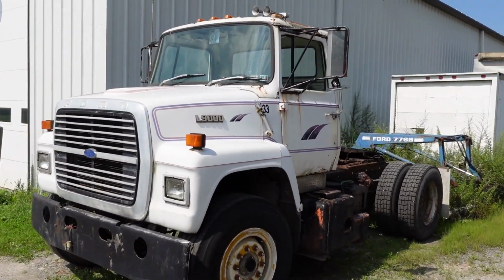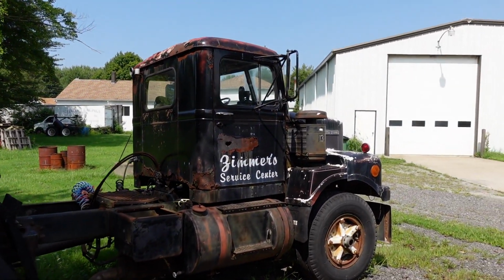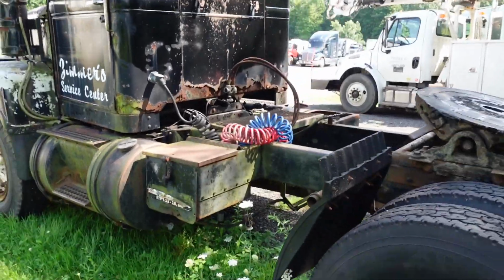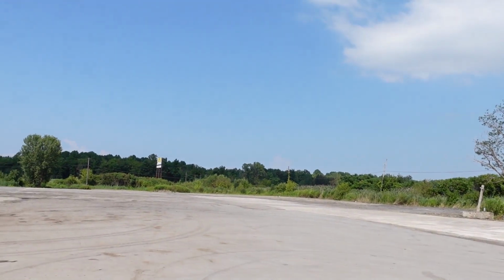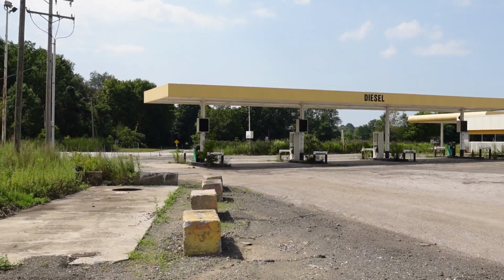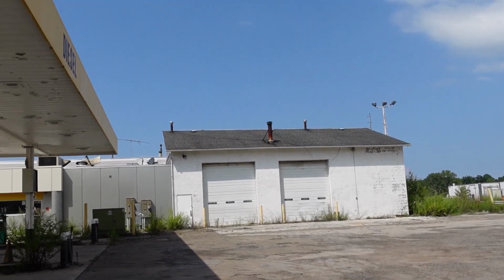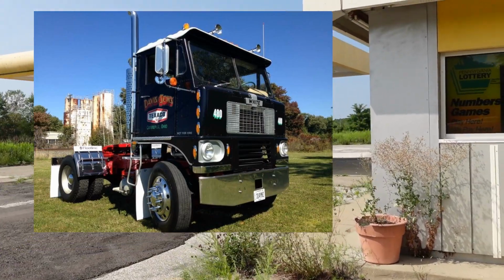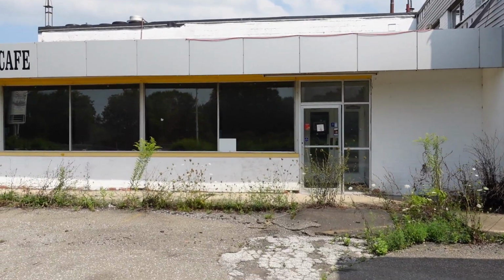Old Truck Stops and a very RETRO COOL Vintage WHITE 9000 Conventional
Enjoy a tour of two very old Truck Stops still in tact at the Ohio/Pa. Line near Lake Erie. One on U.S.20, the other at Interstate 90 exit 3 West Springfield, Pa. AND a very vintage and Retro cool old WHITE 9000 single axle tractor.